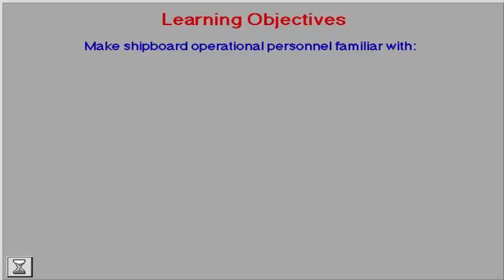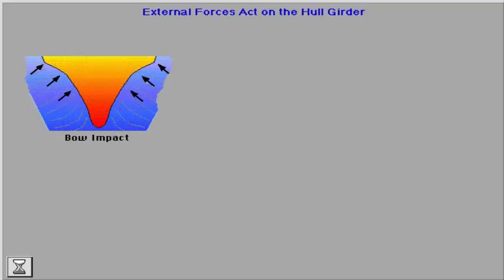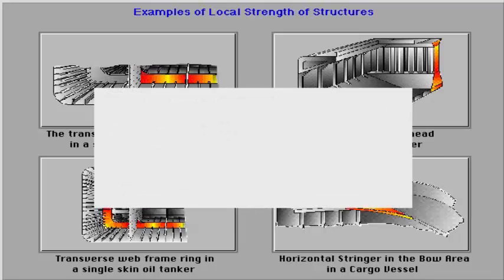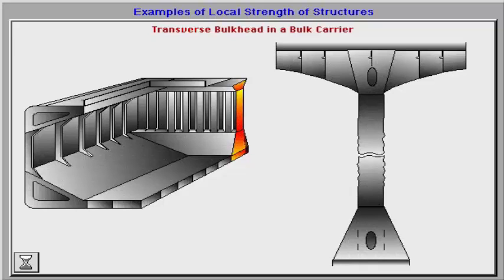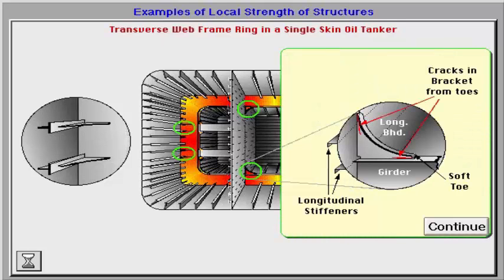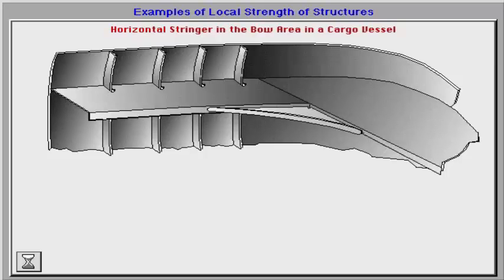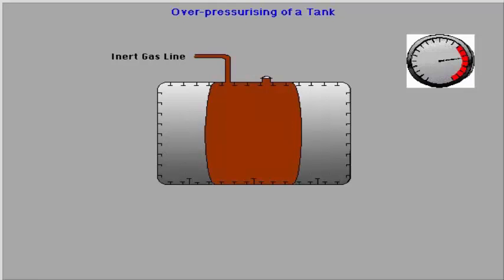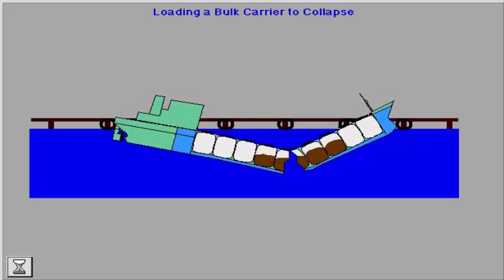Strength of Structures and Forces on Different Ship Types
Make Shipboard operational personnel familiar with:
• How external forces act on the hull girder.
• The effect of local forces applied on internal structures in critical areas.